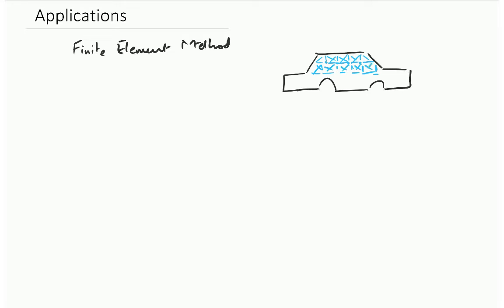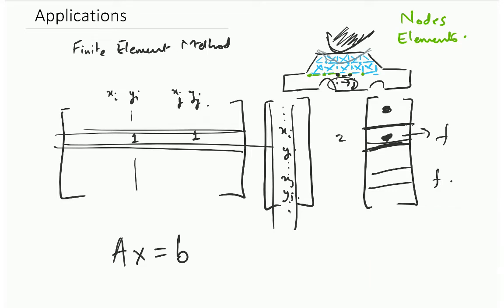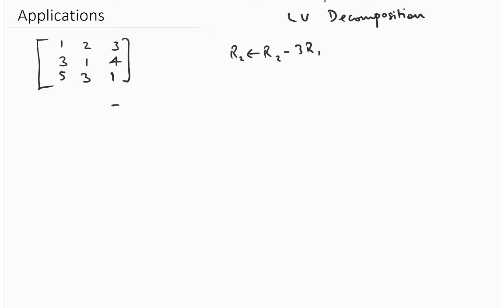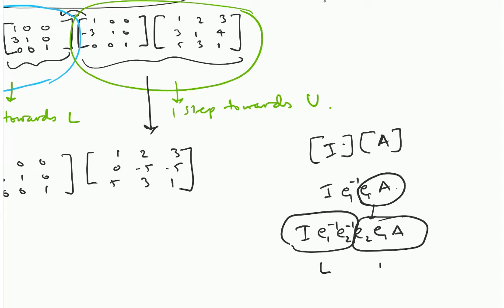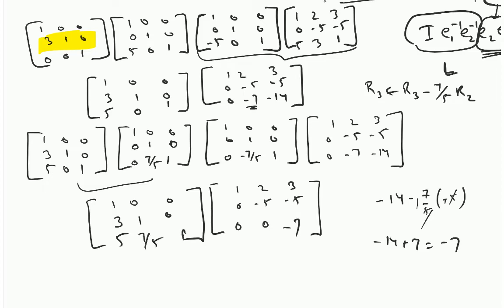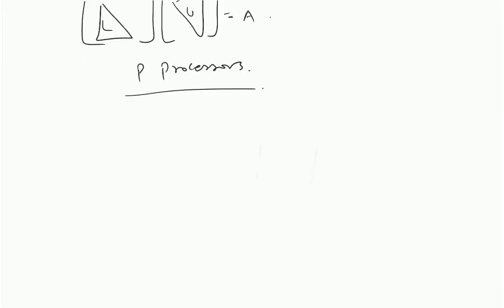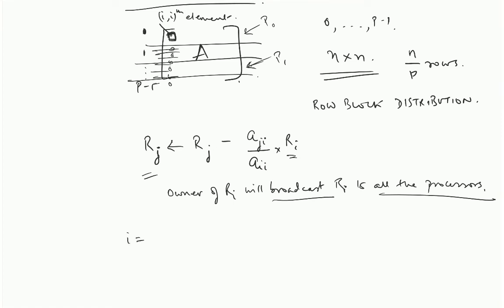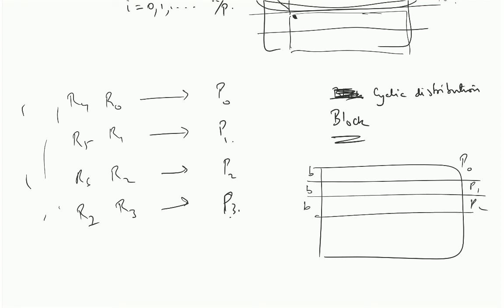Applications finite element method